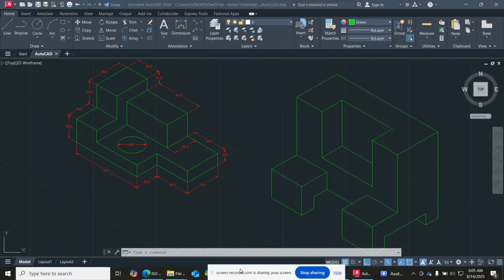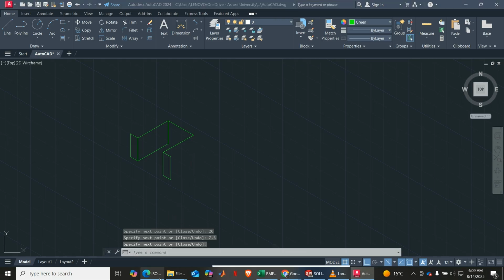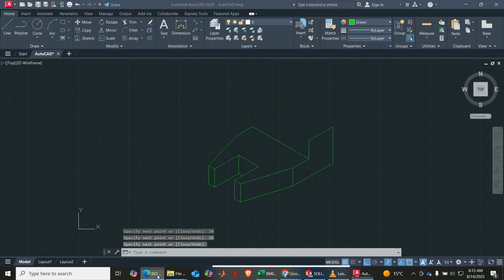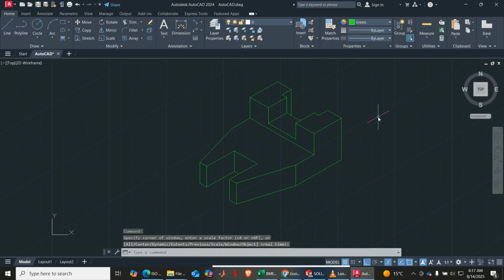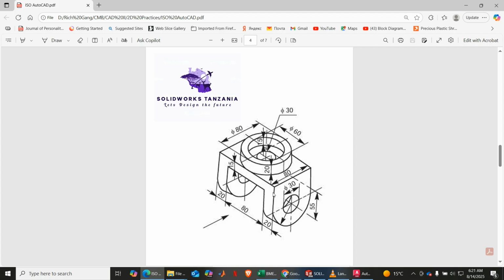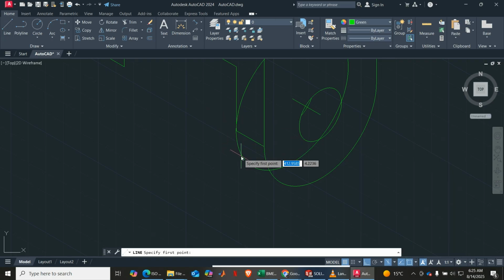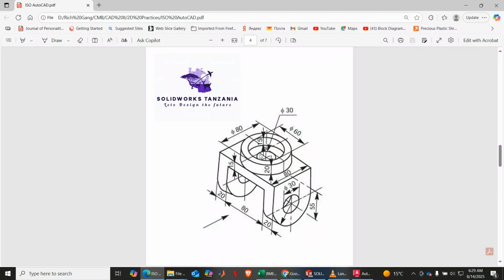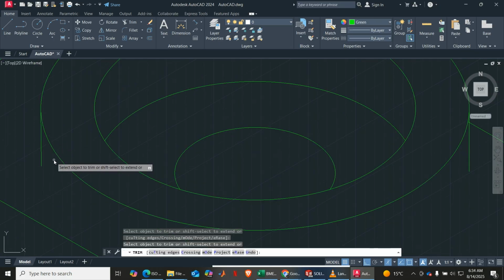AutoCAD Isometric Practice 1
In this lesson, we are going to do a practice on isometric drawing. Enjoy